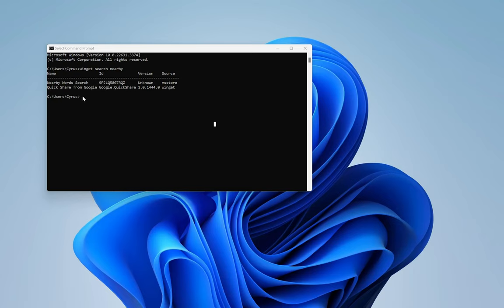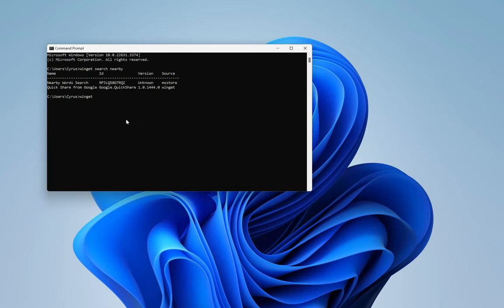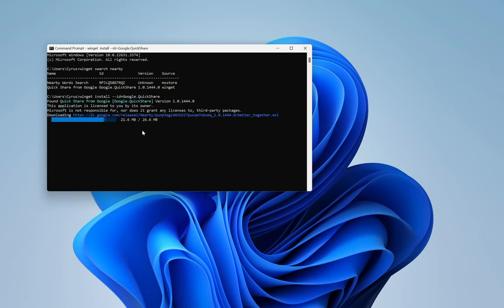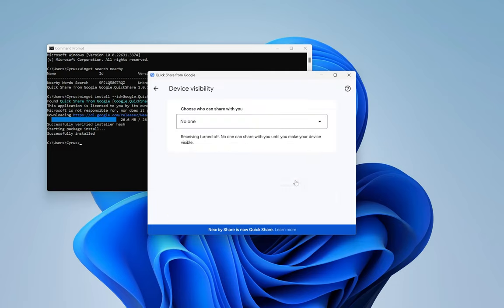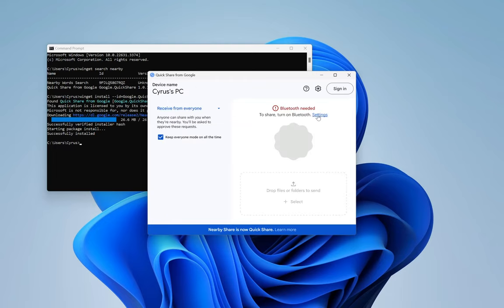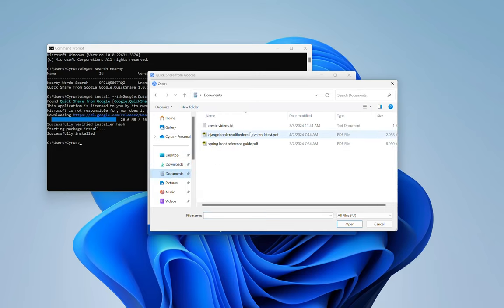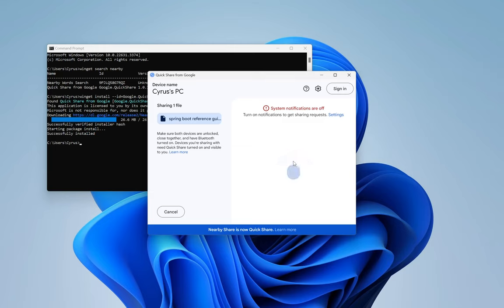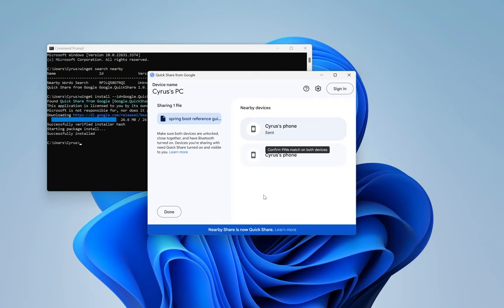QuickShare Android and Windows - AirDrop Equivalent for PC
This Video demonstrates how to share files over WIFI between Android smartphone and Windows PC